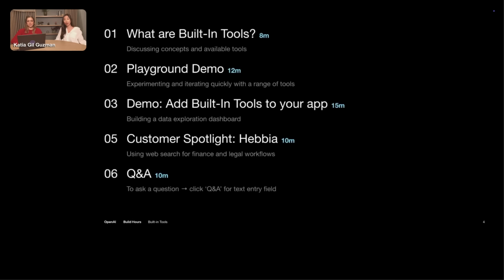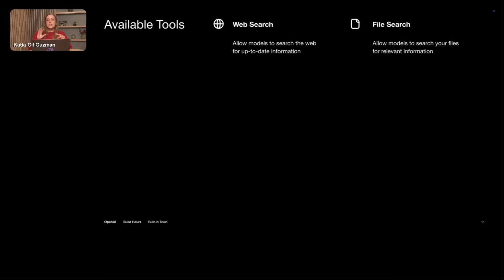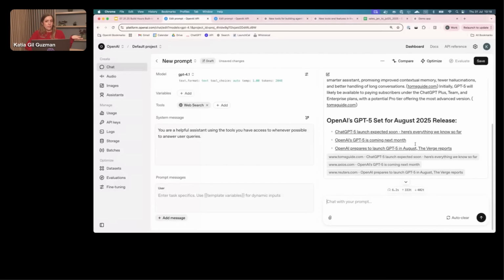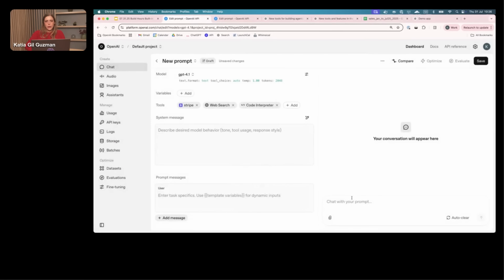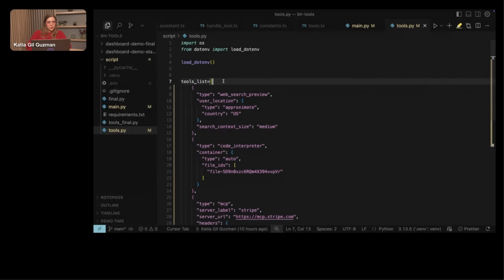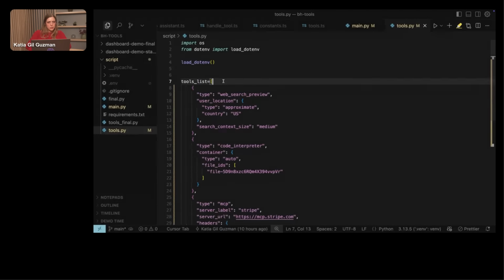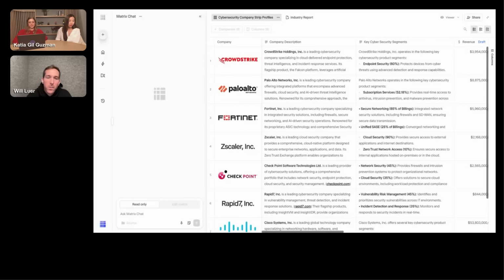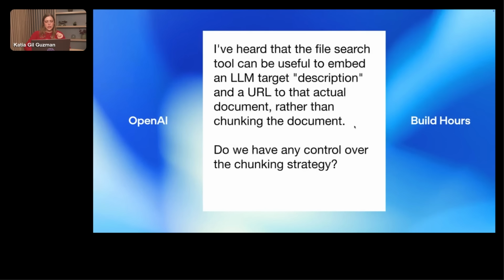Build Hour: Built-In Tools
Built-in tools let you extend models out of the box without writing custom functions.

This Build Hour shows you how to use web search, file search, code interpreter, MCP, and image generation directly with the Responses API, with demos of adding these tools to real applications.

Katia Gil Guzman (Developer Experience) covers:
- What are built-in tools? How do they compare to function calling?
- Available tools: web search, file search, MCP, code interpreter, computer use, image generation
- Live demo: building a data exploration dashboard using MCP, web search, and code interpreter
- Why use built-in tools? Minimal coding, functionality out-of-the-box, and ability to combine tools
- Customer spotlight: Hebbia’s use of web search for finance and legal workflows
- Live Q&A